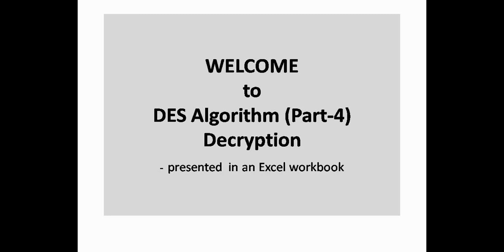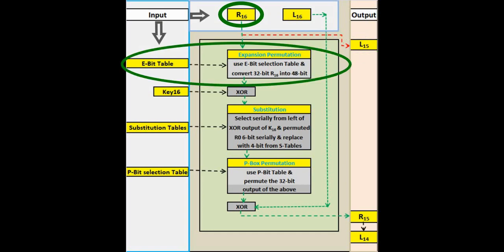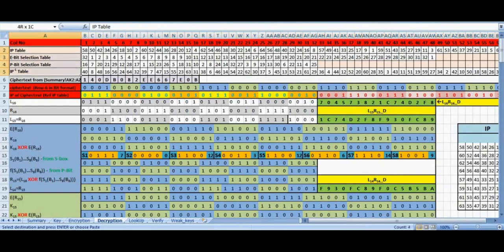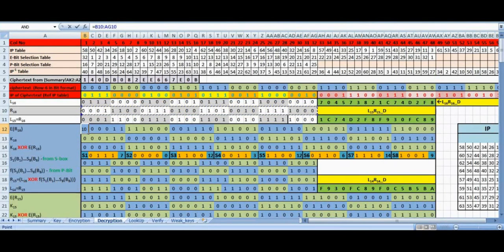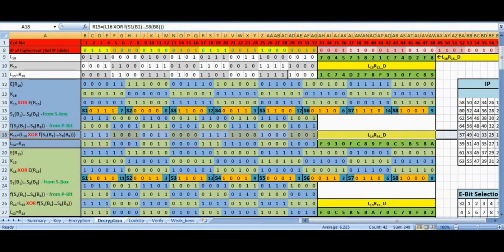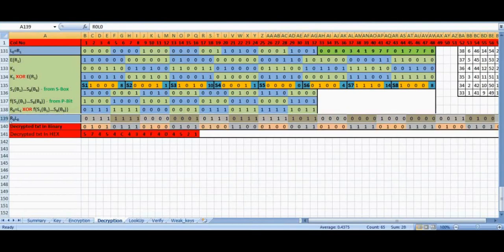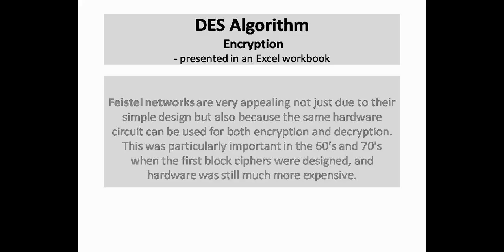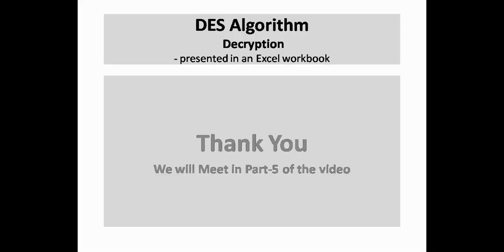DES Algorithm - Part 4 - Decryption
Understand DES Algorithm Decryption using the Excel Workbook. Please download the Excel workbooks from the link given